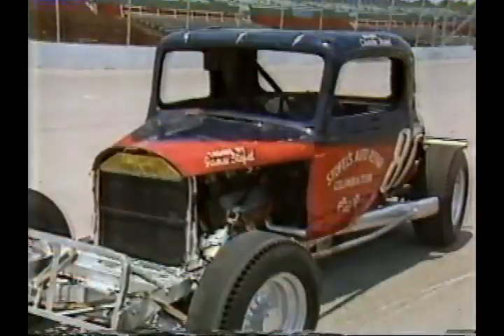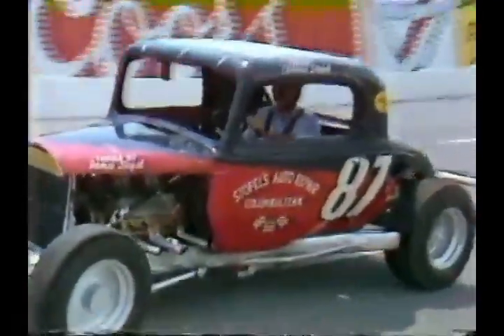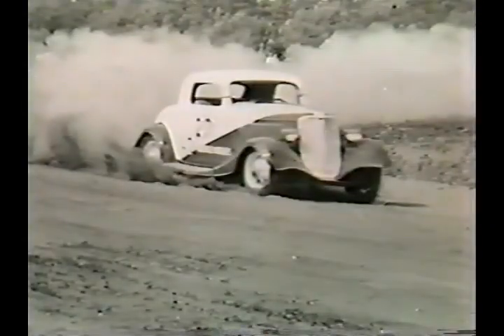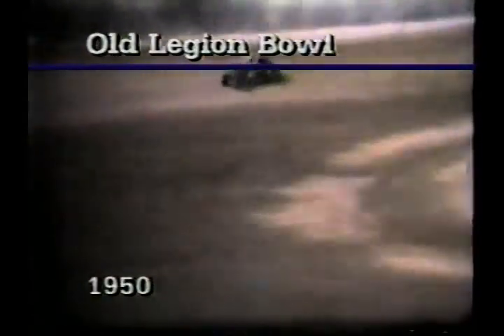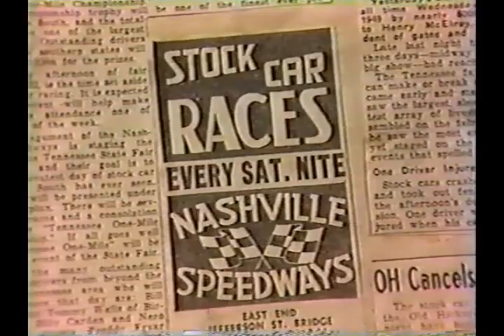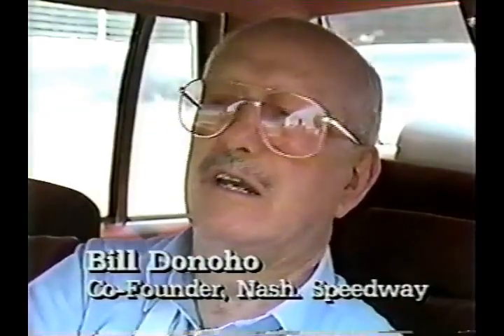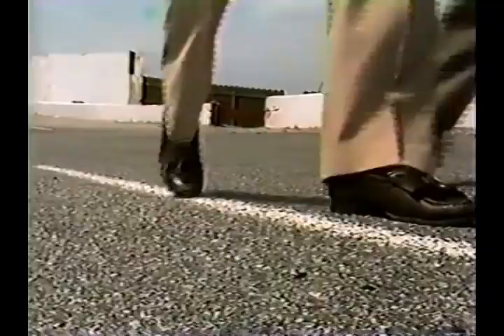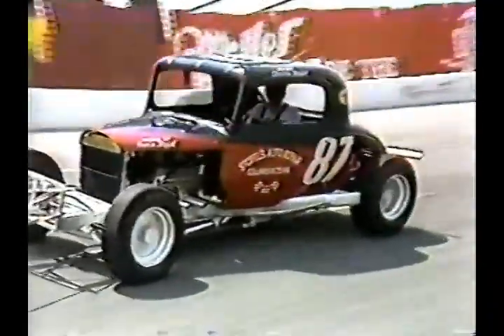Nashville racing history as of 1987 - From Dirt Roads to Fast Tracks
A great five-part documentary by Channel 5's Hope Hines in 1987 on the history (obviously to that time) of racing in Nashville. Includes old movie clips and photos and interviews with the heroes from back in the day.